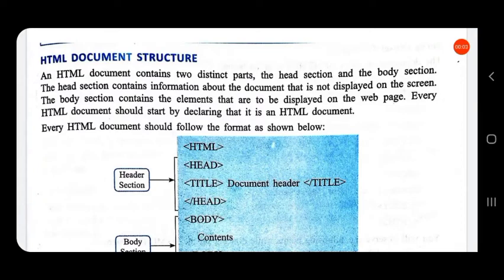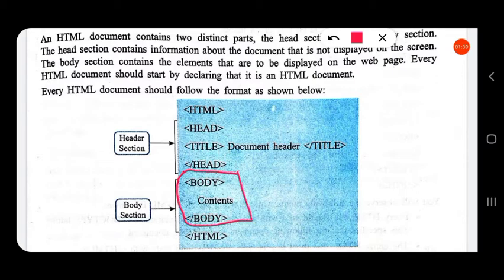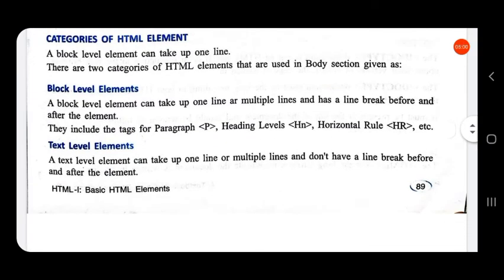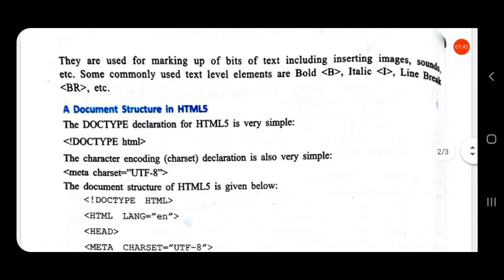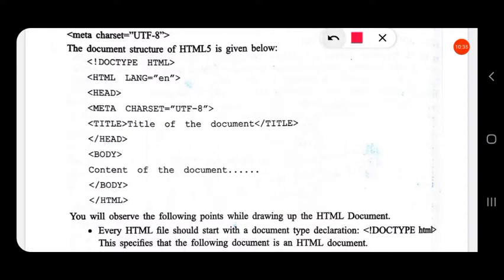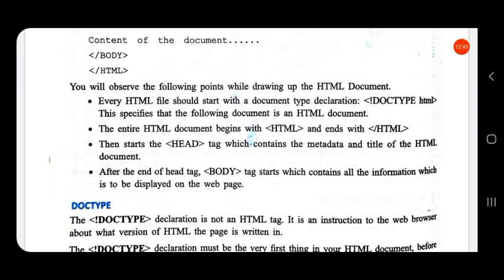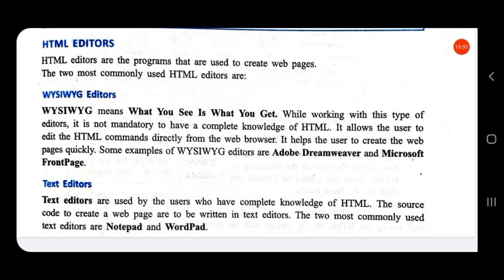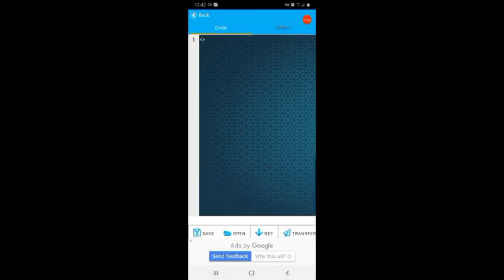html document structure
class x computer applications chapter 3